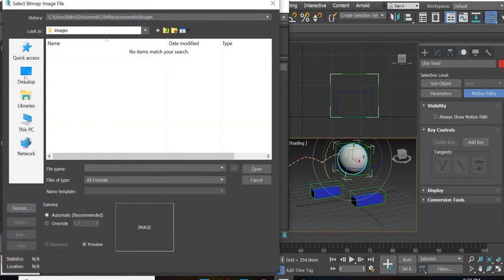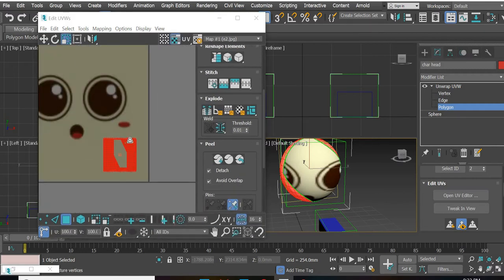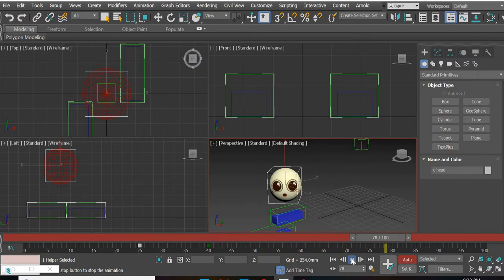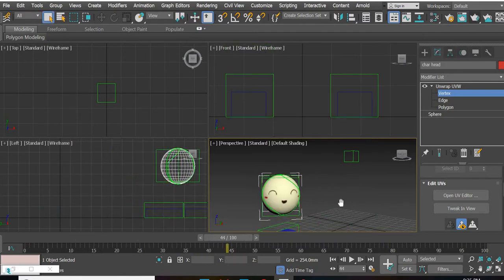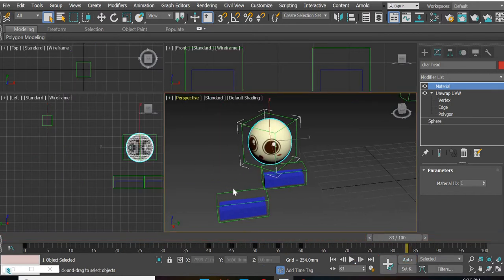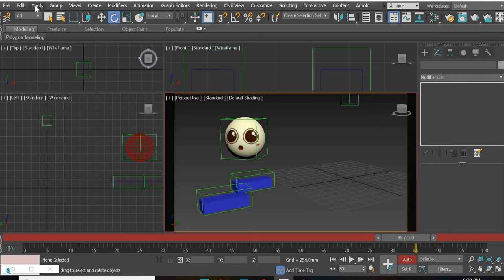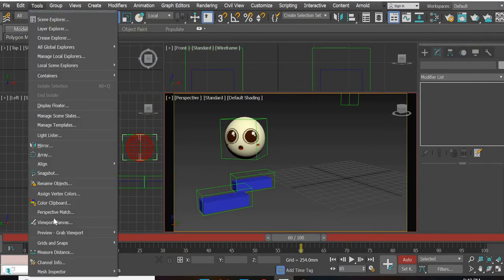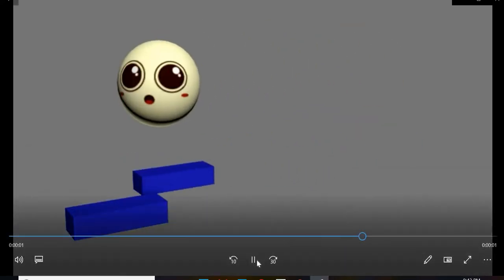3DS Max 2019 Animating basic character using position constraint rig - part 3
In this video we will cover texture mapping the character face and animating it.

In this tutorial series you will learn;
1. how to create a rig using dummy objects , link tool and position constraints.
2. how to animate texture map using multi sub object material and material modifier.
3. how to create a character walk animation.
4. how to model a shoe for the character.

3D Animation Course – 3DS MAx
1. Introduction –

10. Dog Walk – using all the knowledge learned in previous classes to create an interesting quad animation using simple rig made up of helpers and constraints.